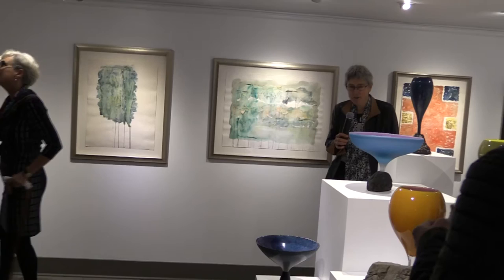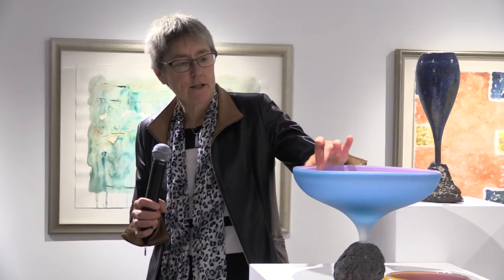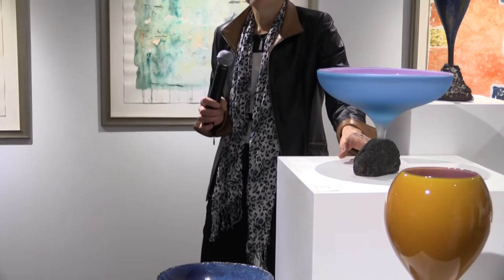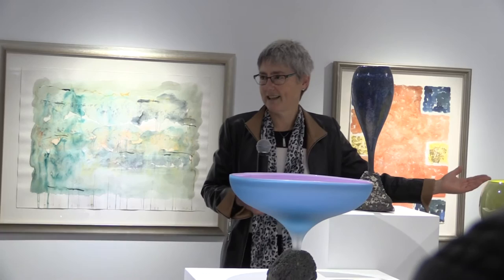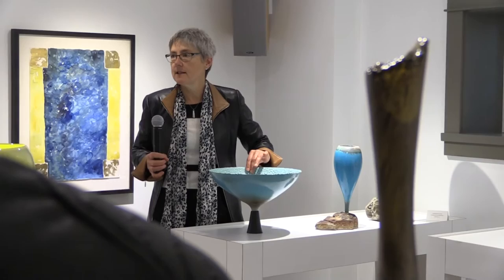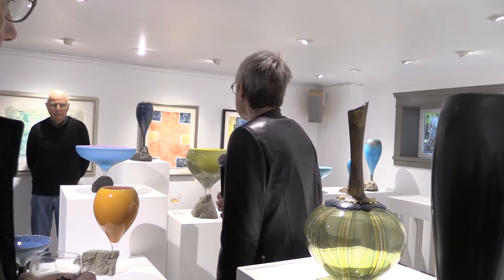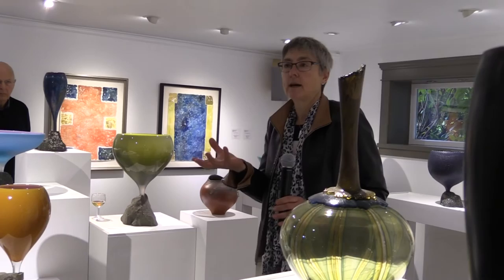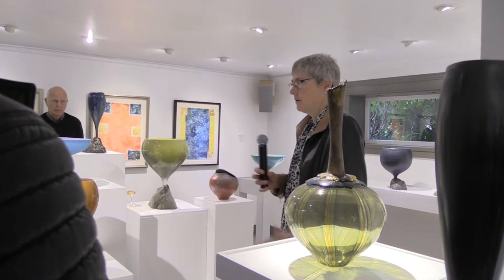Mary Fox at Winchester Galleries - 2016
Show: Primordial Beauty: New Explorations in Glass and Slip Casting